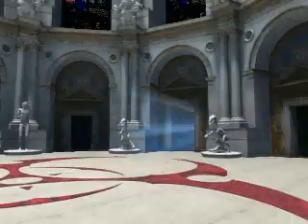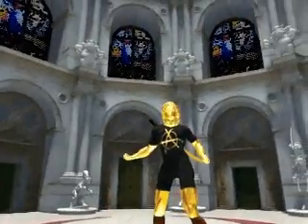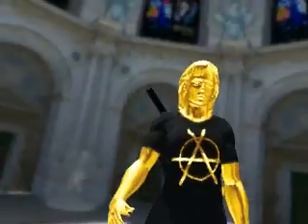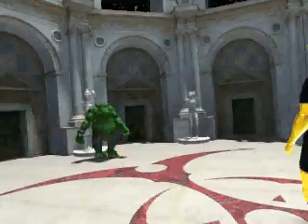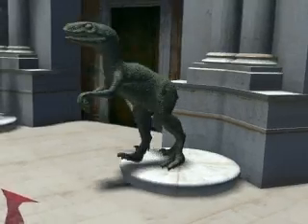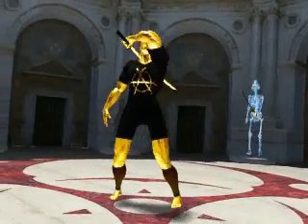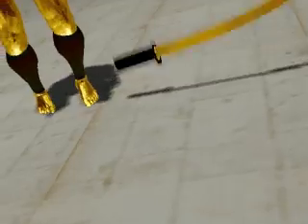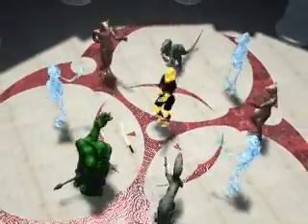3D Studio Max Character Studio Demo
A very nice showcase video of a 3D Studio Plugin, Character Studio
Video is from 1996, so it's at least 15 years old, but it looks good even today.